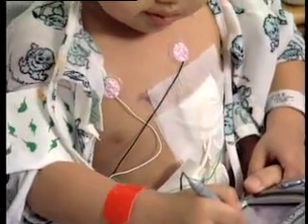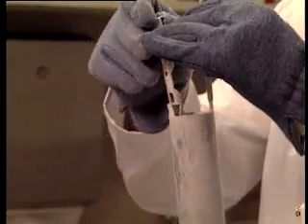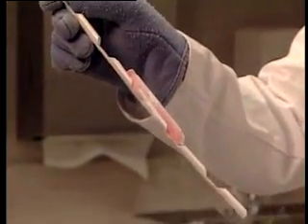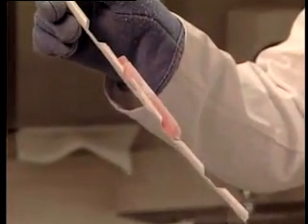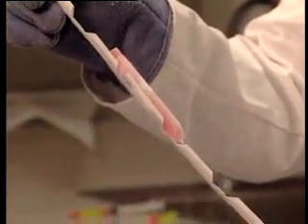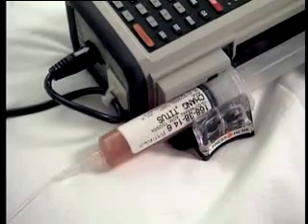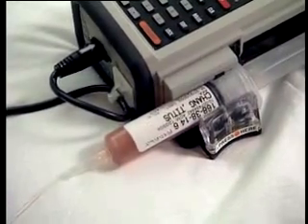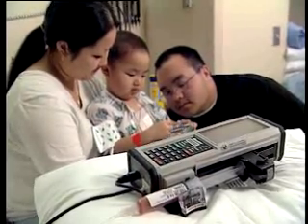Cord Blood Stem Cell Transfusion Saves 3-Year-Old Child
Diagnosed at birth with aplastic anemia, Titus Chang was saved by a cord blood transplant from his newborn brother.  and request a free info kit.